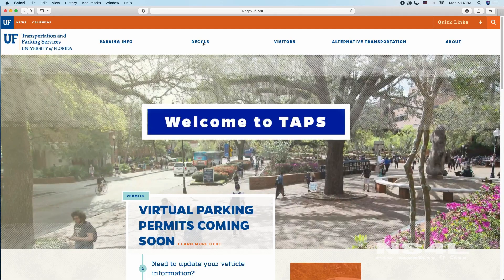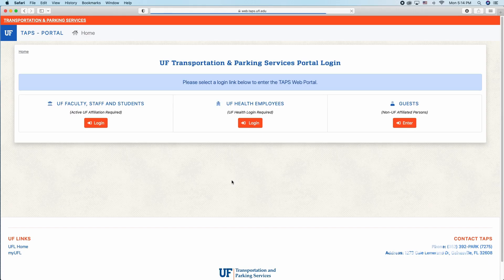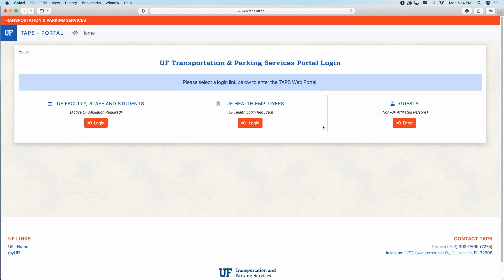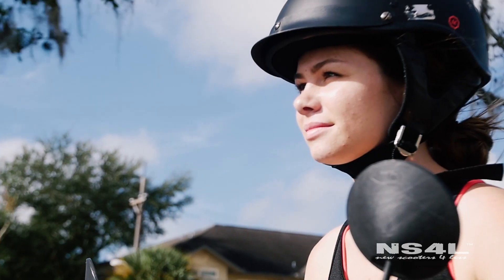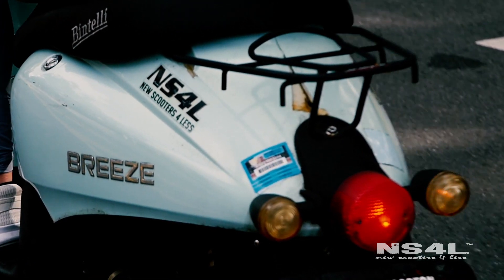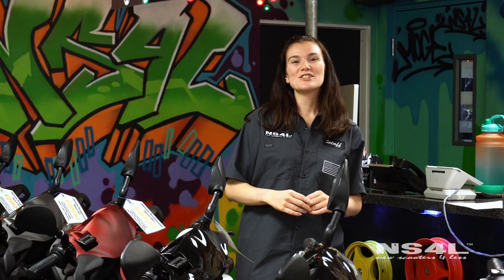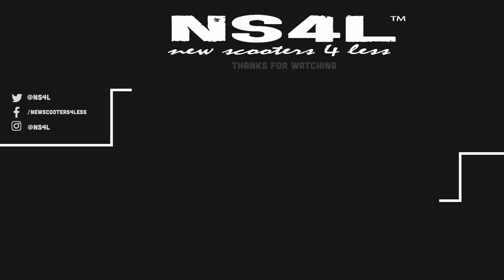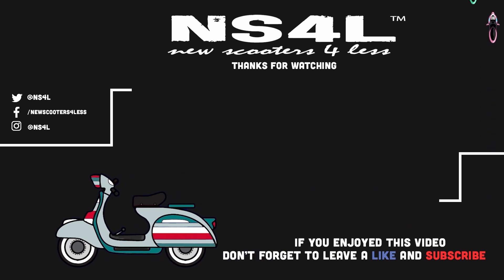How Do I Order My University of Florida Scooter Parking Permit / Decal? | NS4L Scooter FAQs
Decals are now virtual and there is scooter parking EVERYWHERE.  Go check out the scooter parking map

Scoot Safely fam!

This information is relevant to scooter shoppers who purchase from New Scooters 4 Less in Gainesville, FL.

Intro video courtesy of Wolf Brand Scooters.

Check out some of our recent uploads:
How Can I Convince My Parents to Let Me Get a Scooter? | Great Info for Parents | NS4L Scooter FAQs

T H E  J O U R N E Y

Early in 2004, an opportunity presented itself that would forever change the direction of my life and the culture of an entire community. I would sit at a bus stop day after day trying to catch an RTS bus to campus and this bus would pass me by with the words FULL BUS displayed across the top. This opportunity merged with a drop shipping and importing opportunity with one of my best college friends and ultimately led to the creation of New Scooters 4 Less in March of 2004. 14 years later, New Scooters 4 Less (NS4L) is one of the largest scooter dealerships in the United States and continues to break its own records and the sales records for some of the top scooter distributors in the country. NS4L has provided jobs to tons of amazing people, reached millions of dollars in revenue, sold thousands of scooters, and has serviced thousands more.

NS4L has become well known within the business community for it’s unique, eccentric, and innovative culture developed around a single core value:  Create and recreate the Ultimate Customer Experience, or UCE.

Since the birth of NS4L, the University of Florida and the Gainesville Community have forever been changed.

Our vision is to be the most trusted, go-to scooter dealership in existence and to revolutionize the entire scooter industry through our core values, innovation, and by creating that ultimate customer experience. We want to make Gainesville, FL the scooter capital of the world!

Over the years, New Scooters 4 Less has been recognized with several community awards including Purpose 20 Award (2015), Impact Award (Collin, 2015), Gainesville Area Chamber of Commerce Small Business of the Year (2015), and many national awards including Gator 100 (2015), Top 3 Dealer for Bintelli Scooters (2014, 2015), Number 1 Southern Dealership for Bintelli Scooters (2016), Top 5 Dealer for Wolf Brand Scooters (2017), Top Ten Dealer for Genuine Scooter Company (2015, 2016), and Number One Dealer in the Country for Genuine Scooter Company (2017).